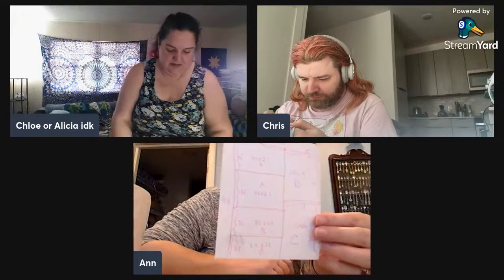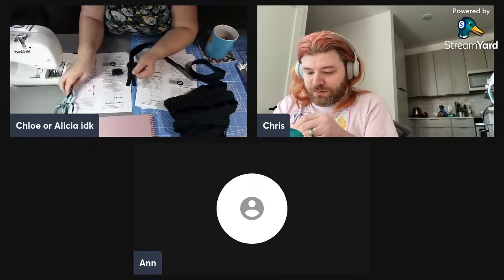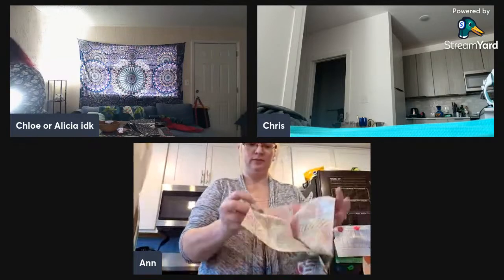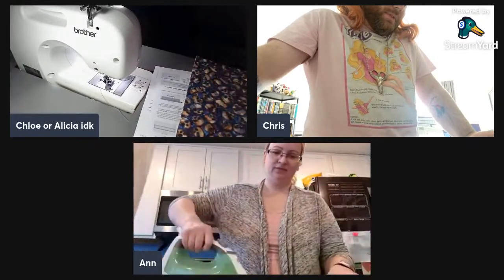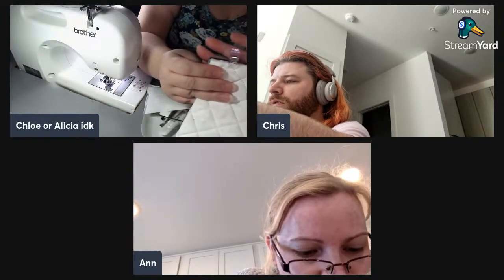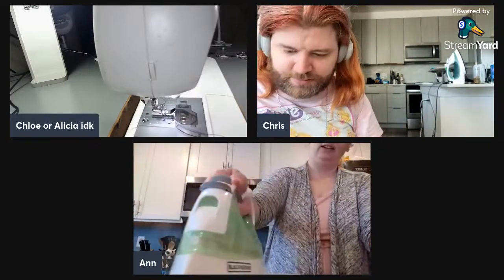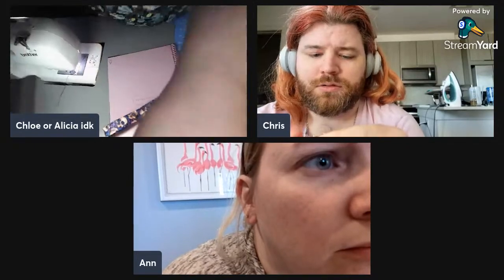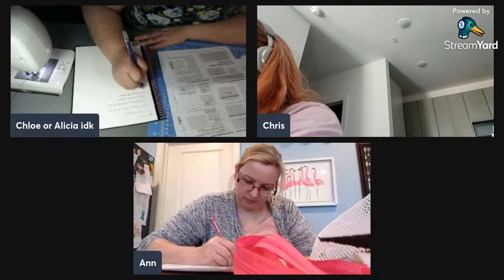Side Project Sunday: A Place For Everything 2.0 (#2)